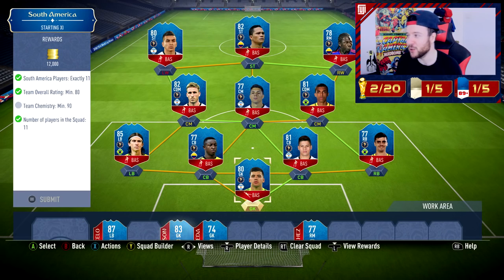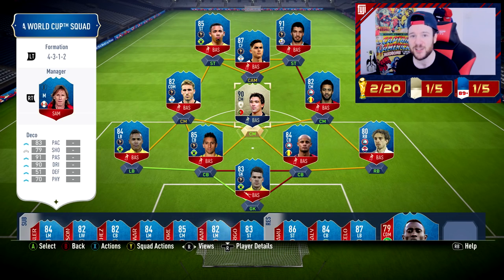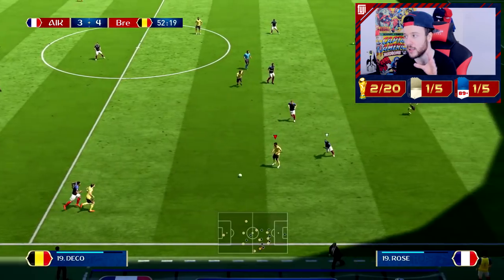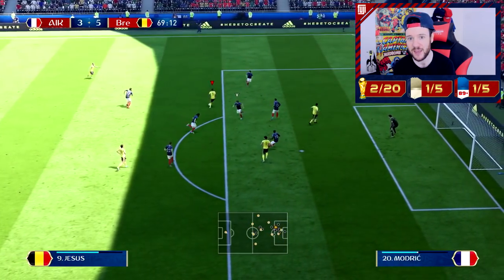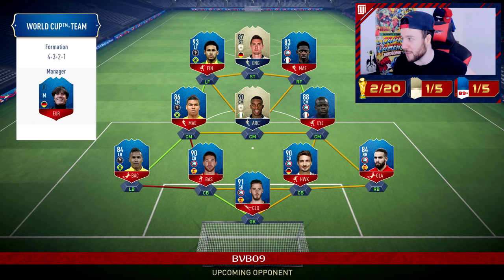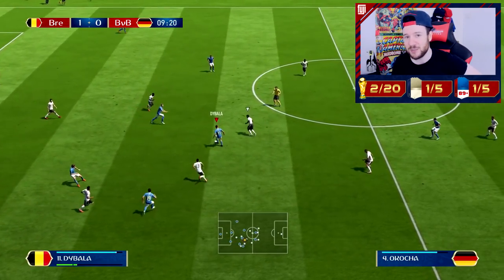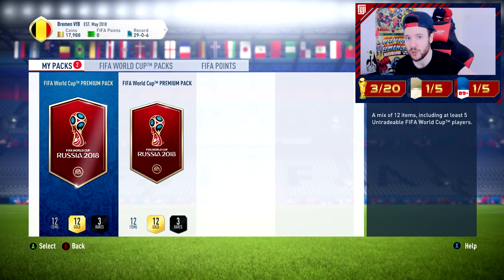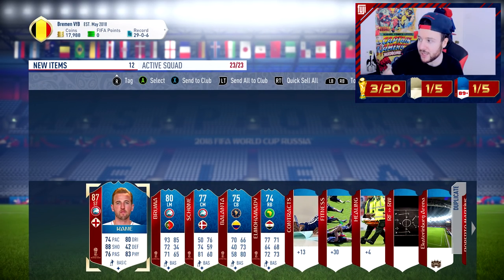BEST PACK YET!!! WORLD CUP RTG! #4 - FIFA 18 Ultimate Team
ENJOY MORE FIFA 18 VIDEOS BELOW!!!